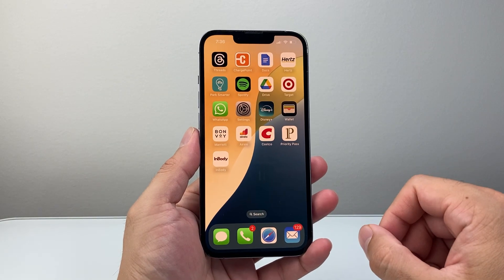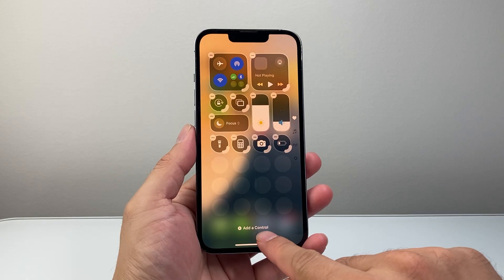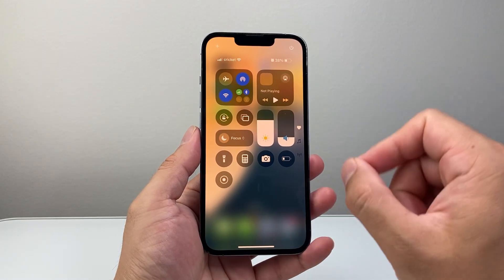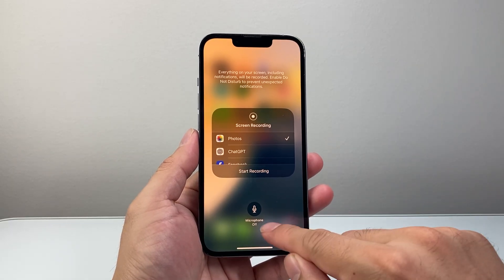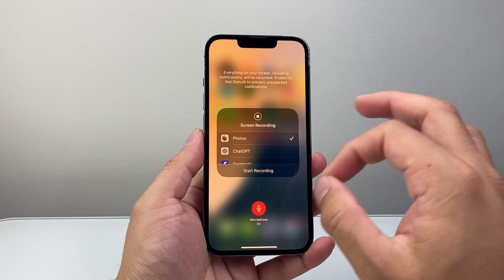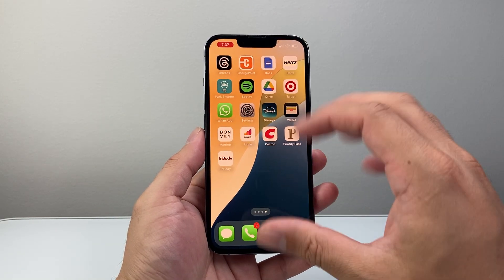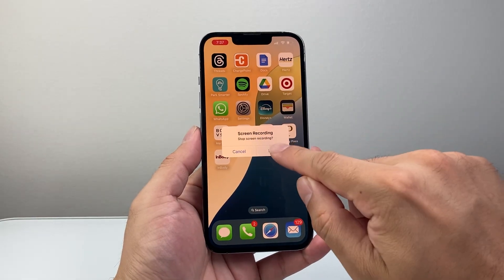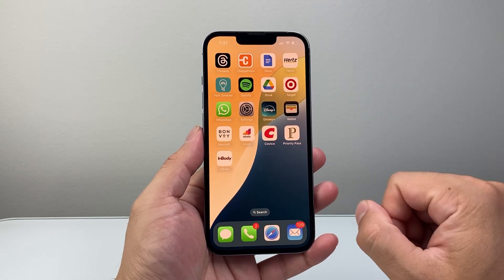How To Screen Record On iPhone 13 Pro / 13 Pro Max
Learn how to screen record on iPhone 13 Pro / 13 Pro Max with audio and sound on the latest iOS 18.